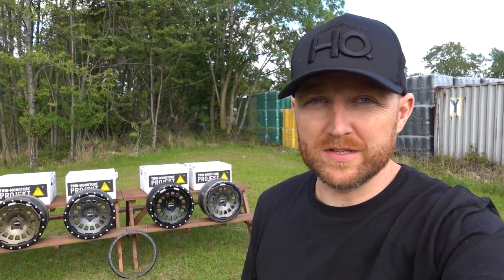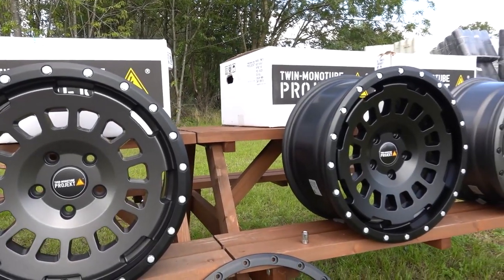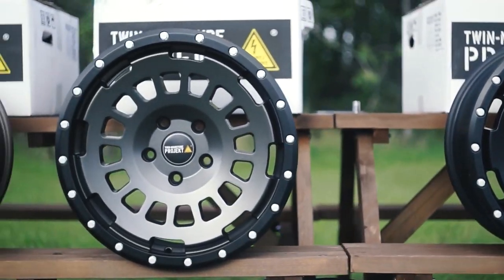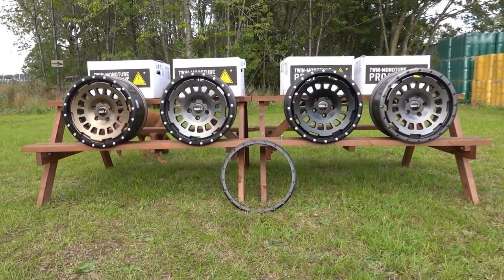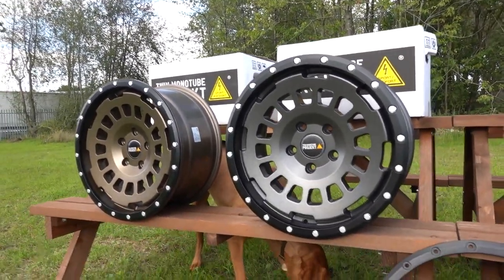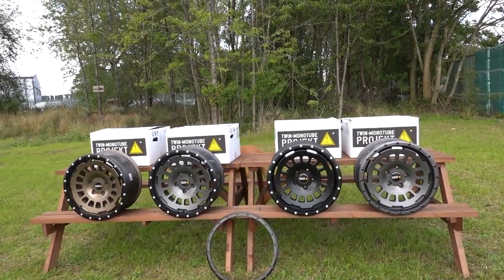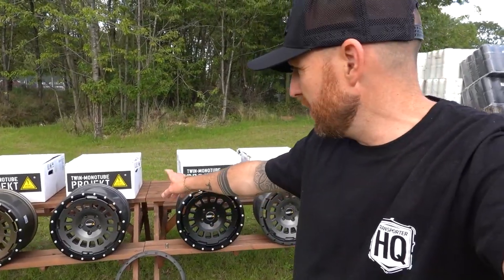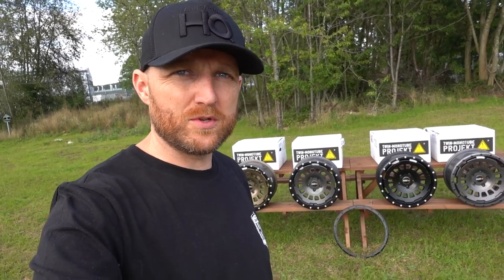VW Transporter T5/T6/T6.1 Twin-Monotube Projekt AT / All Terrain / Swamper Wheels | Transporter HQ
A quick look at the new Twin Mono-tube Projekt 17" All Terrain / Swamper wheel. We're super impressed with the quality and finish of these so thought they deserved a video.

These are German built, fully TUV approved and load rated for a T32. Built specifically for the Transporter T5-T6.1 with removable bead lock for re-furb when those little curb rash incidents happen.